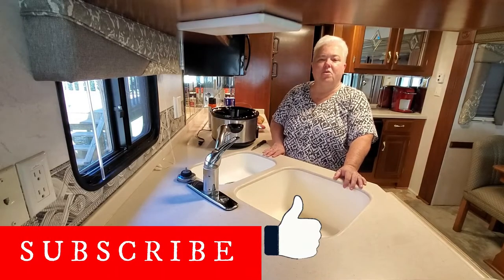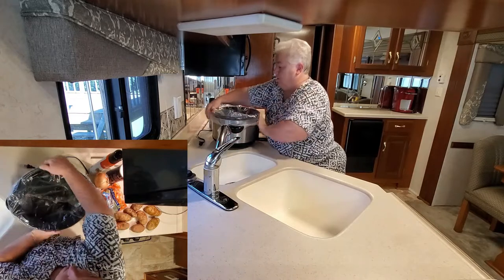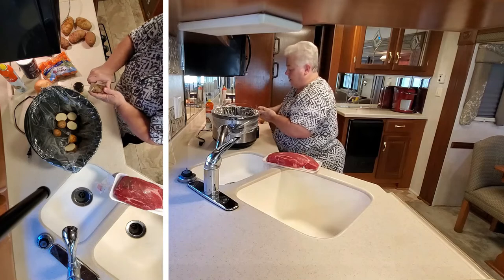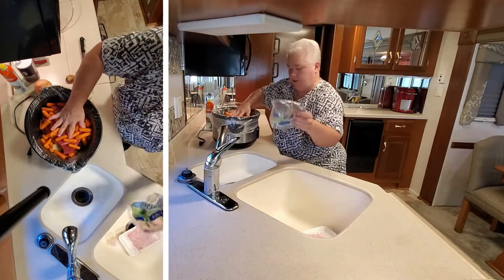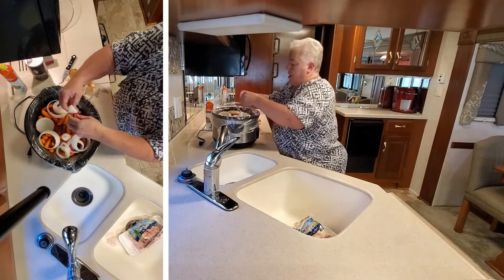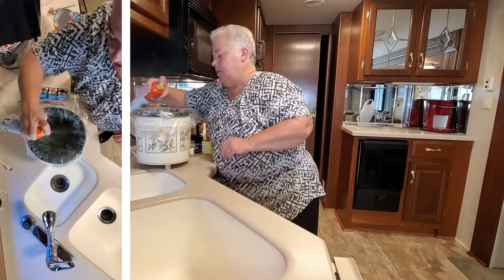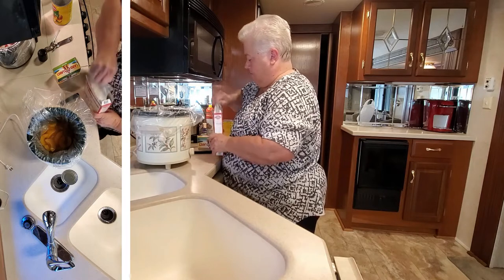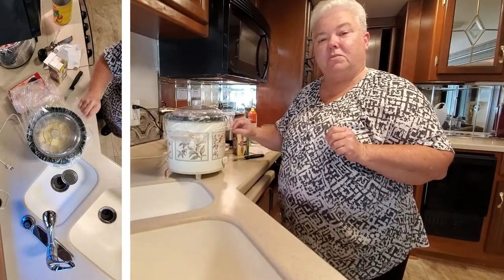Easy RV Meal Ideas Video | RVacationer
Norma makes an amazing Roast, Potatoes, Carrots, and Onion Crock Pot meal in the RV while we drive to our destination.  Its ready and smelling unbelievable by the time we arrive and setup.

She cooks this in larger portions when we are feeding more than just us 2.   About half the time we RV with friends and they always enjoy this easy to make RV Meal Idea.

On top of all that - we also get an easy to make peach cobbler for dessert as well.

You need a generator or other power to run this crock pot for the 4-6 hours needed to cook the meal while you drive down the road.

Backup Storage for travel videos and photos - Seagate Portable 1TB External Hard Drive HDD – USB 3.0 for PC Laptop and Mac (STGX1000400)

Camera photo and video storage cards SanDisk 32GB Extreme SDHC UHS-I Memory Card - 90MB/s, C10, U3, V30, 4K UHD, SD Card - SDSDXVE-032G-GNCIN

GPS Dash Mount eliminate windshield distraction (Illegal in some states) Garmin Portable Friction Mount

Allows RODE shotgun mount direct attache to Canon HX100 JJC Mini Advanced Shoe to Universal Shoe Mount Converter for Canon Legria HF S10, HF S20, HF S21, HF S30, HF S100, HF S200

DEAD CAT Wind Screen for RODE shotgun mic. Bestshoot Microphone Muff, Furry Wind Screen Protective Dead Cat for Camera Shotgun Takstar SGC-598, Audio Tech ATR875R AT897, Neewer NW-81, Rode NTG, Boya BY-1000

SD and Micro SD card reader for USB laptop UGREEN SD Card Reader USB 3.0 Dual Slot Flash Memory Card Reader TF, SD, Micro SD, SDXC, SDHC, MMC, RS-MMC, Micro SDXC, Micro SDHC, UHS-I for Mac, Windows, Linux, Chrome, Read 2 Cards Simultaneously

Check List reminder when setting up and breaking down Gingerscoolstuff 35 Slap Bracelets. Task Reminder attach to steering wheel for setup/breakdown.  All Solid Colors.

LED brighter than Halogen & Lower Wattage G4 Led Bulb Landscape LED Light Bulbs G4 Base Bi-Pin Lights Non-dimmable T3 Bi-Pin Base Led Bulbs,AC/DC 12V 2W/20W Equivalent Light Replacement Halogen Lamp Bulb Led 6000K.

Rewire and Replace OLD yellow Florescent tube bulbs with brighter and lower wattage bulbs RV LED Light Bulb LED T8, 18" Florescent Tube Replacement, 600 Lumen (Warm White) (10)

WANTED ASAP GoPro 7 Black for waterproof & Stabilization reasons GoPro-HERO7-Black-Waterproof-Streaming-Stabilization

Touch up dried cracked roof caulking around Roof mounted vents and seals Dicor 501LSW-1 Epdm Self-Leveling Lap Sealant-10.3 Oz. Tube, White